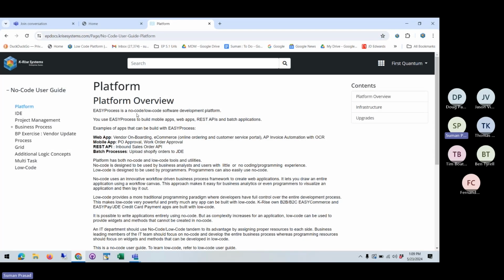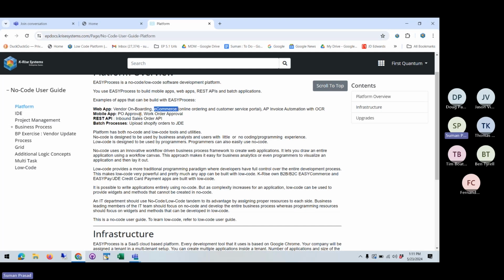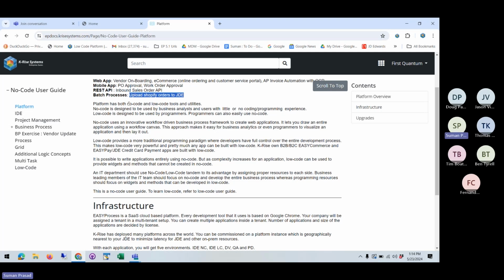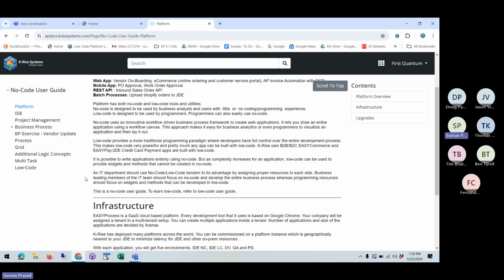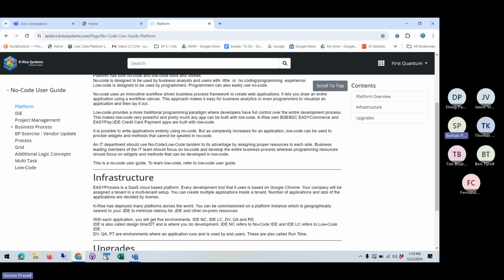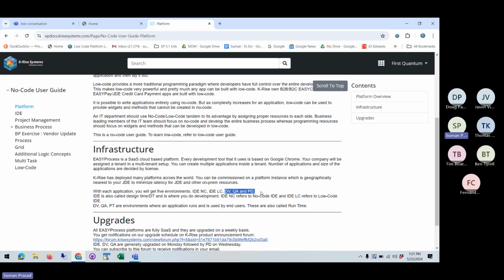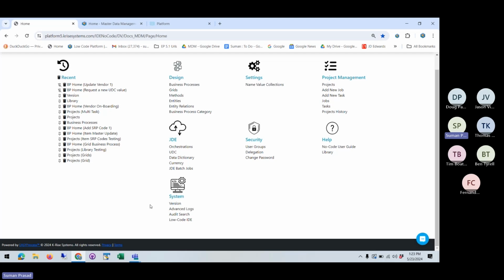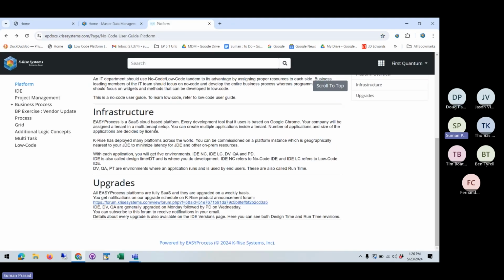2024 No-Code Overview in 15 Mins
15 minute overview of our No-Code Platform